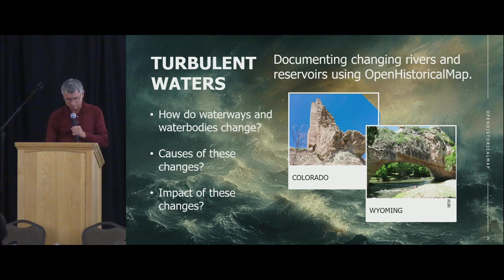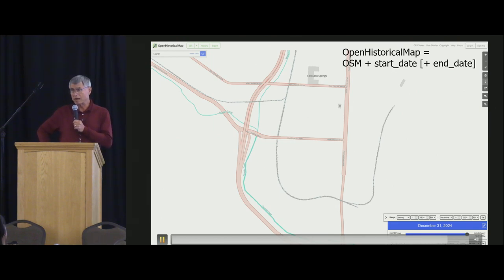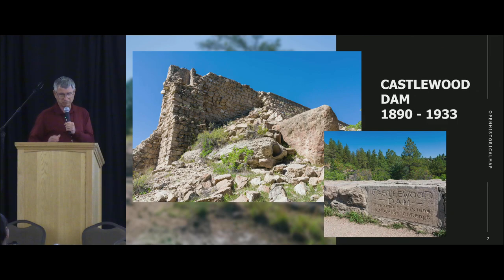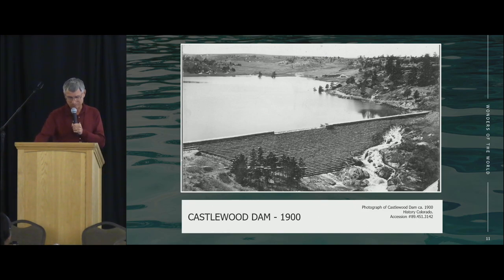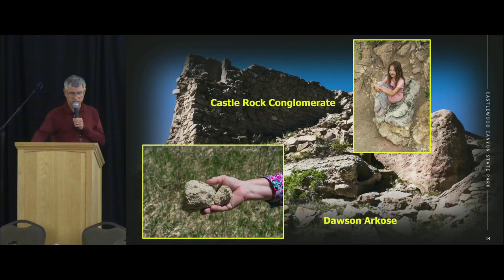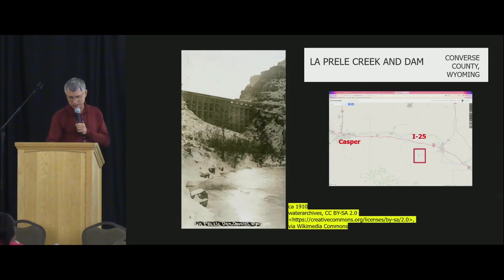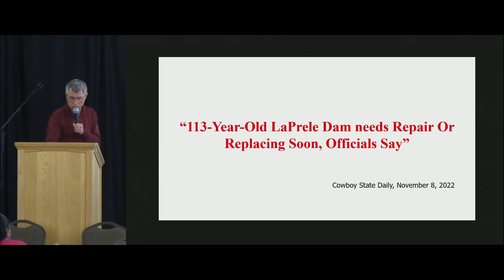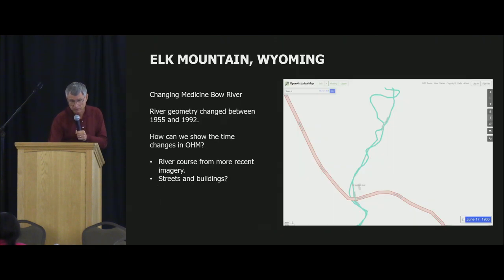Historical Extent and Impact of Natural and Human Activities in OpenHistoricalMap – David Jenne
Full title: "Turbulent Waters: Showing the Historical Extent and Impact of Natural and Human Activities in OpenHistoricalMap"

Historic (and prehistoric) changes in water levels, some due to dam building and others resulting from natural processes, have had significant influence on geography. The changes include dam construction, a major dam break and one that may break in the future. The presentation shows how these can be mapped, as can some of their impact. Several examples are given along with their time-dependent OpenHistoricalMap depictions.

This sessions was recorded live at State of the Map US 2024 in Salt Lake City, Utah. Hosted by OpenStreetMap US, the annual State of the Map US conference is the largest gathering of OpenStreetMap community members from across the United States. For more information about this and future events,